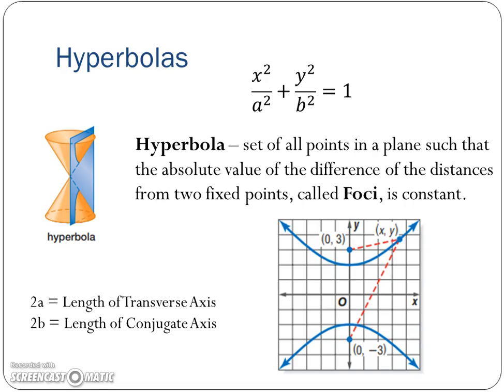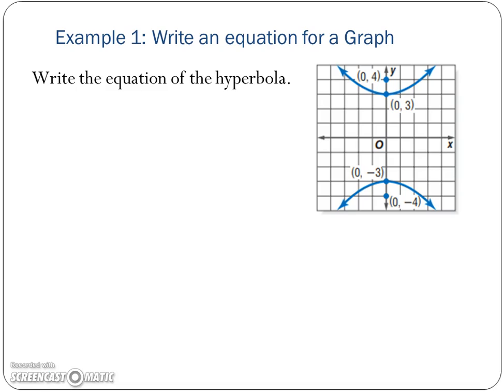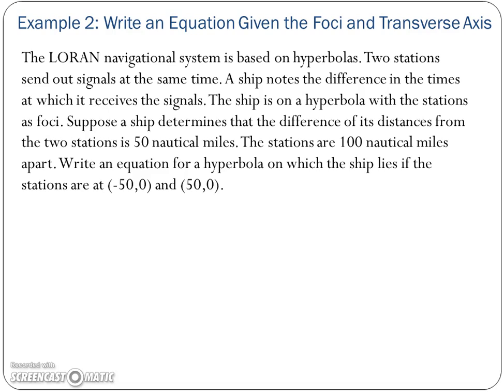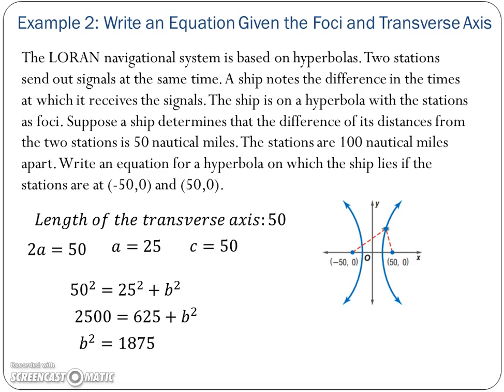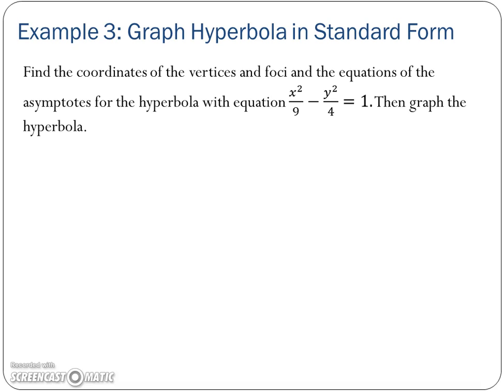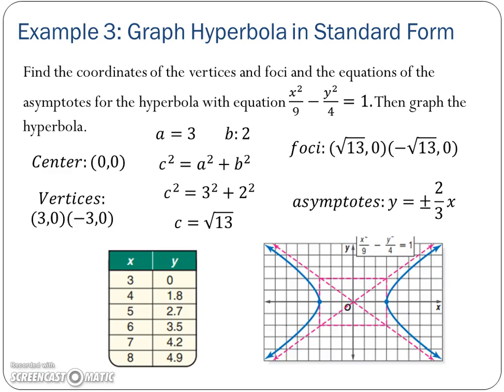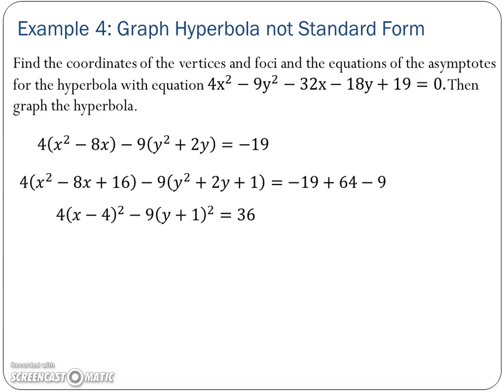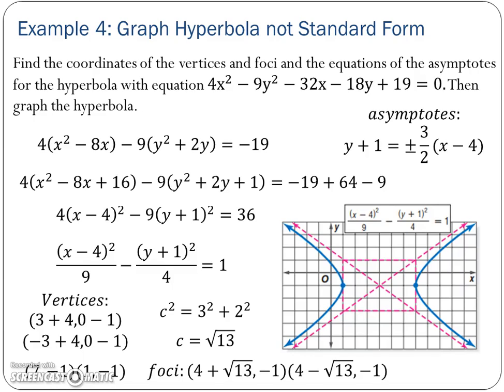8 5 Hyperbola